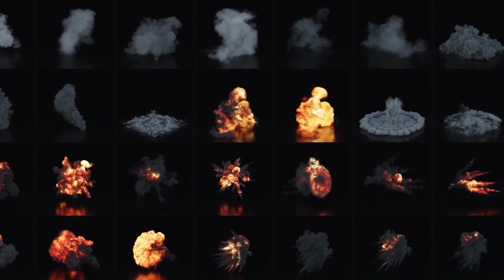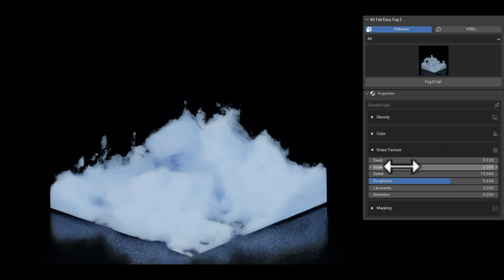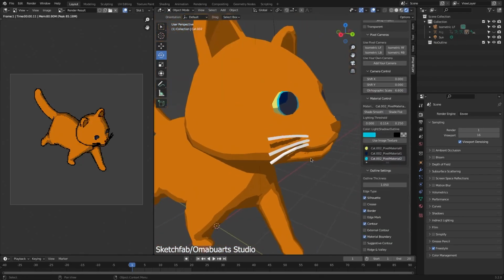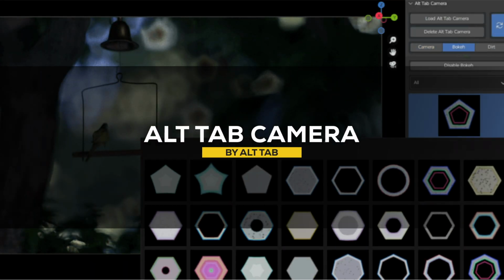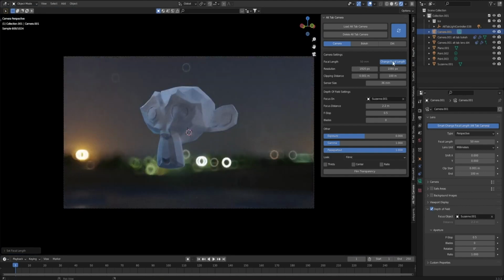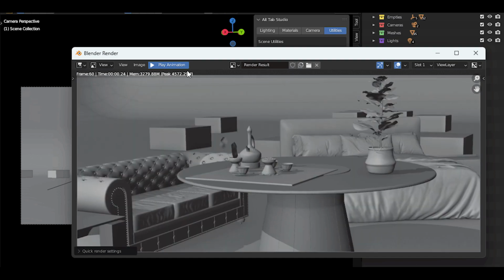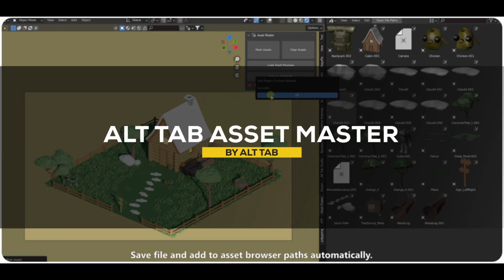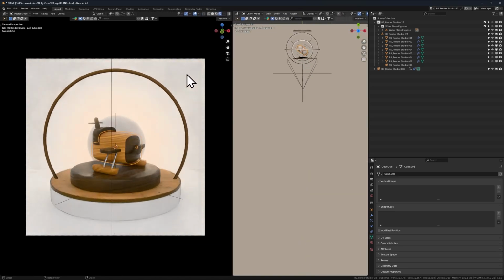Great Blender Addons You Probably Need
00:00 ► Intro

00:18 ►Alt Tab Easy Fog 2

01:17 ►Pixel

02:14 ►Alt Tab Ocean & Water

03:02 ►Alt Tab Camera

04:13 ►Alt Tab Studio - Your Workflow Companion

05:18 ►Alt Tab Colorful

06:00 ►Alt Tab Asset Master

06:39 ►Alt Tab Dolly Zoom

Productivity►:
Clean Panels